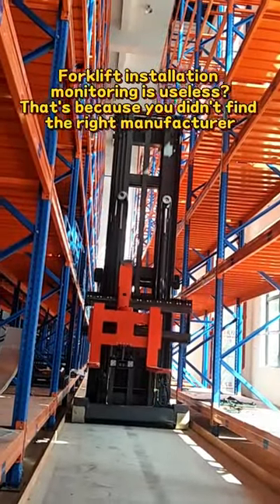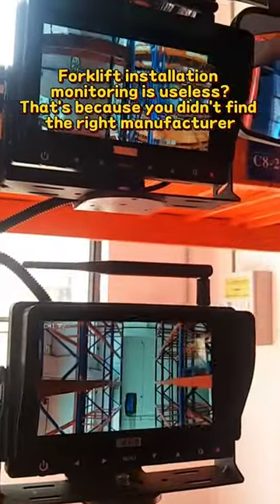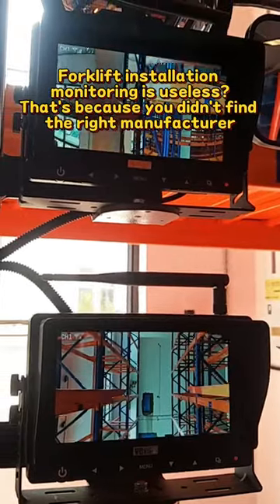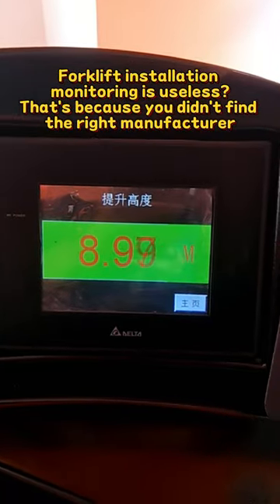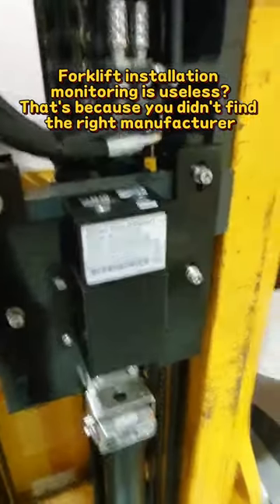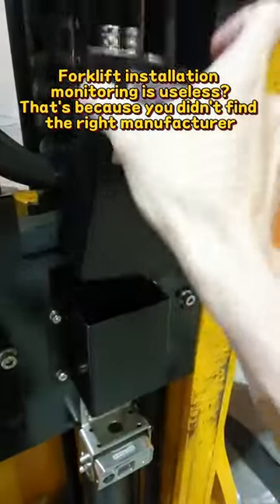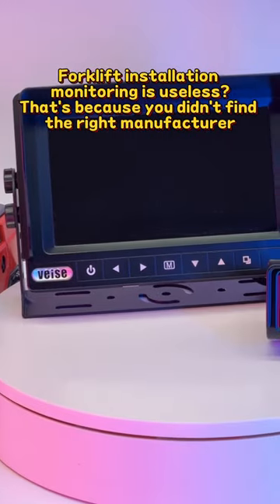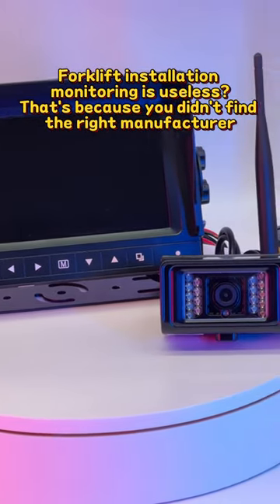coldroom and cold storage usage forklifts camera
Forklift monitoring system
*1080P Wireless magnetic tape laser camera
*1080P High definition display screen
*Wireless magnetic suction power supply
*Transmission distance 200 meters
*Reverse blind spot